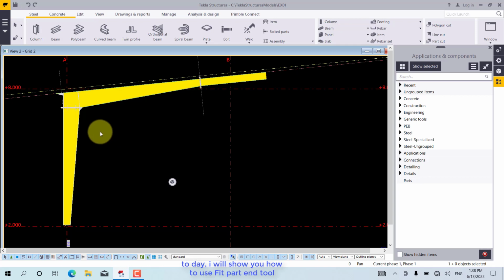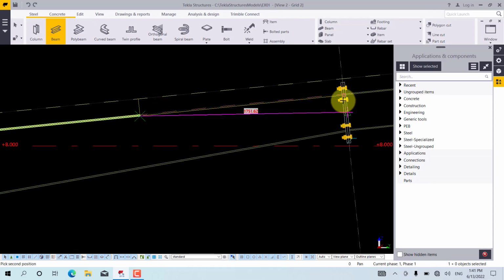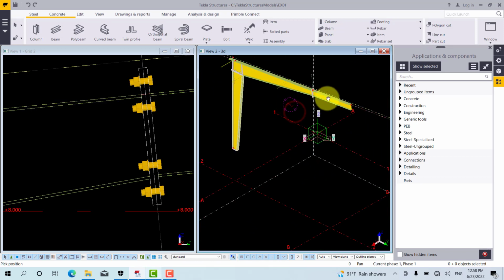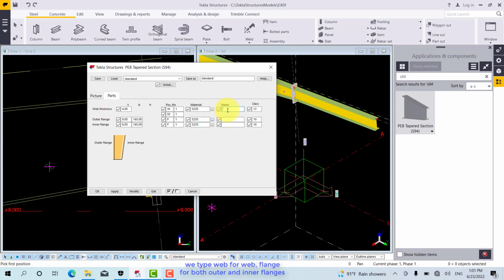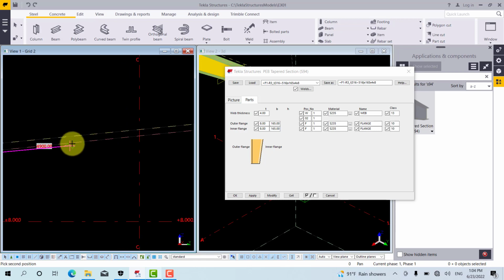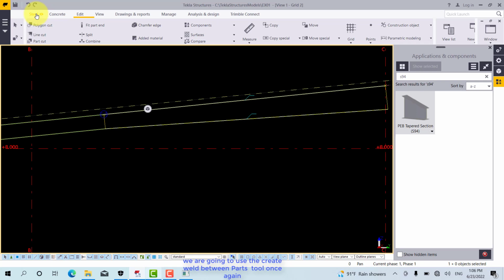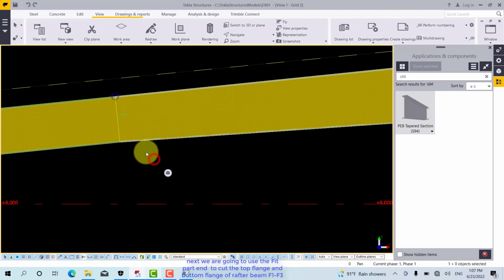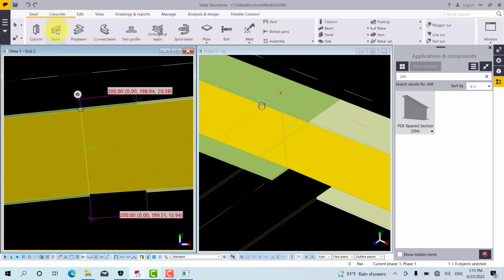HOW TO USE FIT PART END TOOL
PRE ENGINEERED BUILDING TURTORIAL